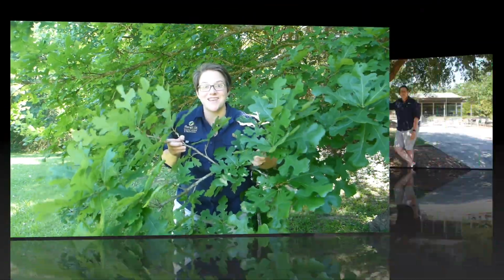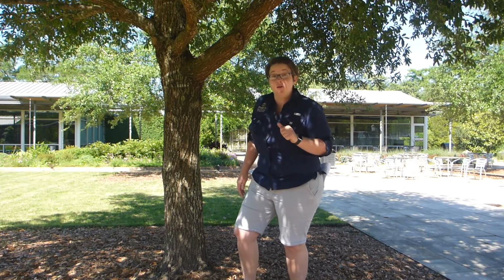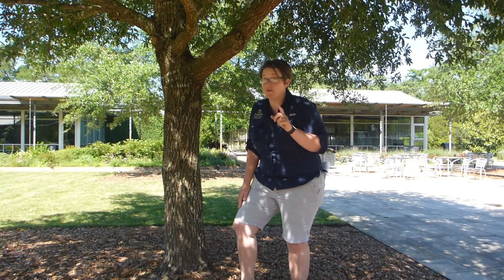Trees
Hey everyone! Today we're talking about TREES 🌳🌲

Below is a link for additional resources for you and activities for you to do with your students